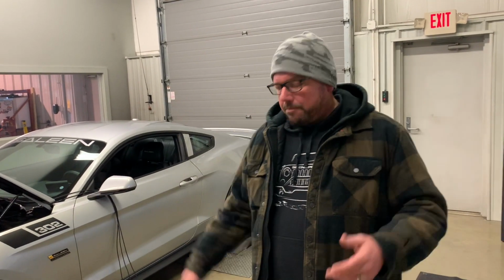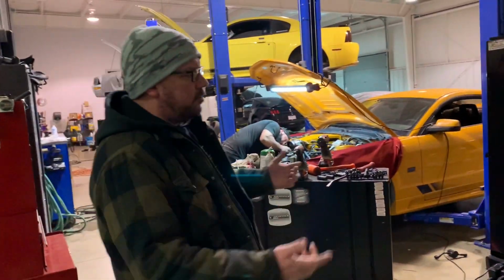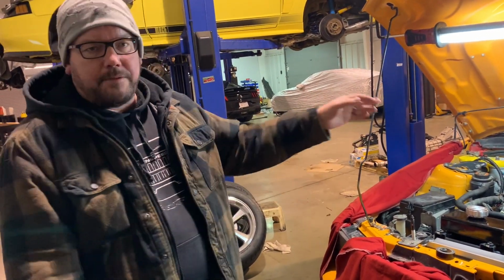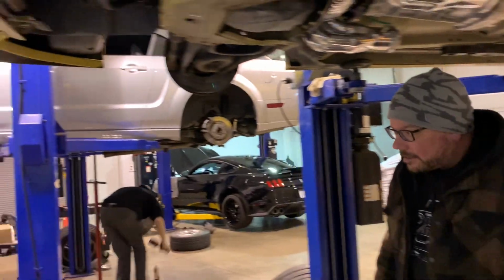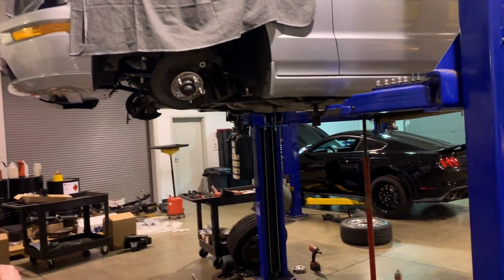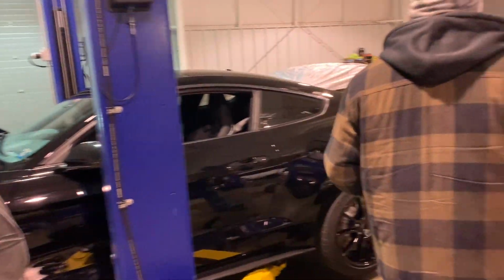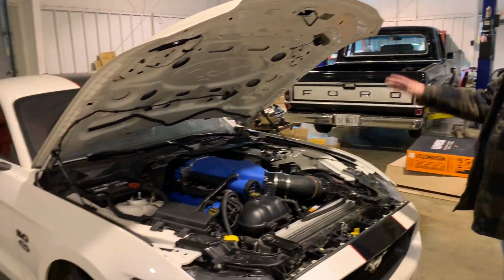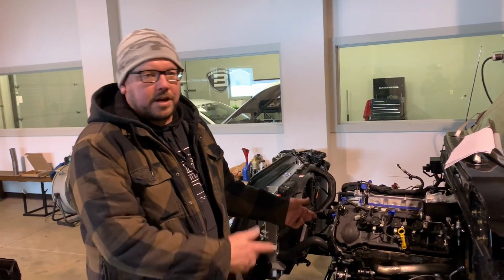BRENSPEED SHOP TOUR (FEB 2021) F100 COYOTE, GT350 WHIPPLE, SALEEN S550 YELLOW LABEL, 3V's, Mach 1!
Its -5F outside and tons of snow. Perfect day to stay inside and show what is going on in the shop.

for items shipped to your door.